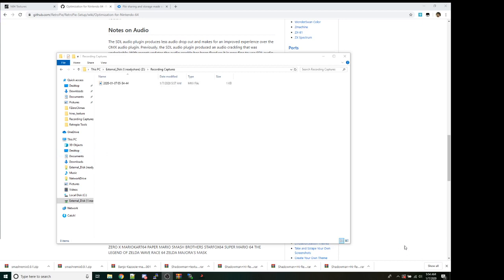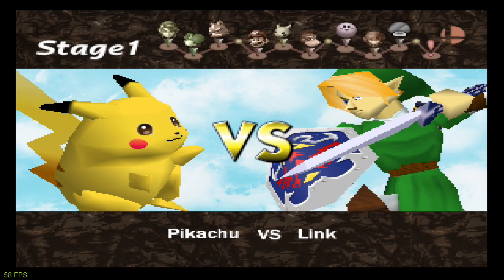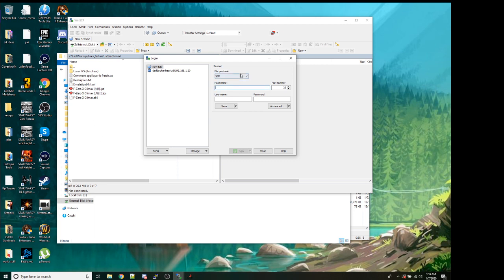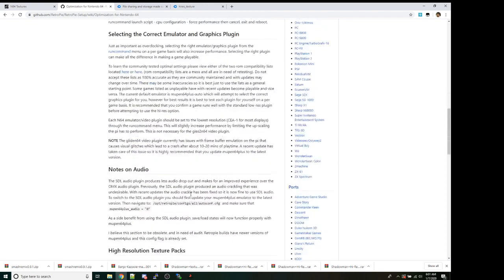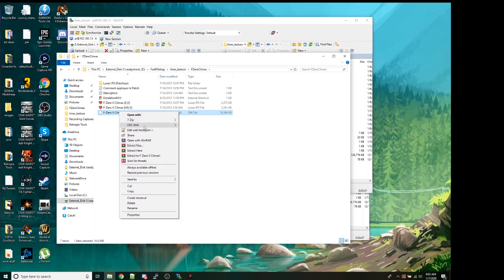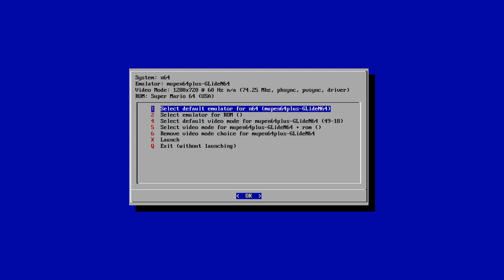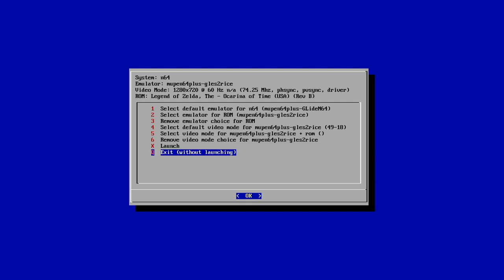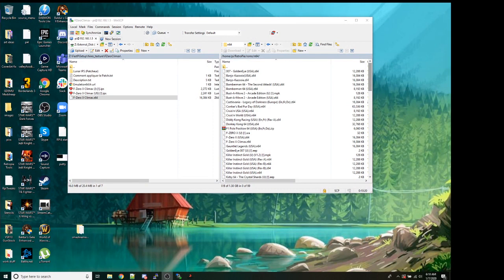N64 Retropie High Resolution Texture Pack How To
Download Texture Pack compilation